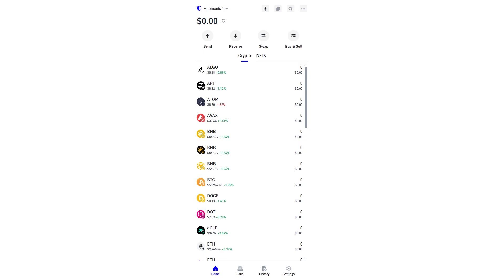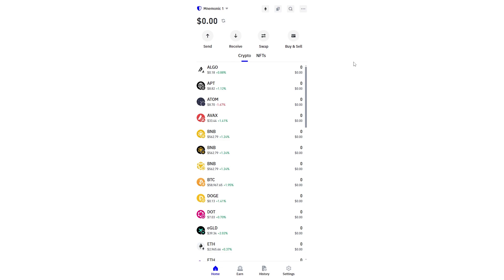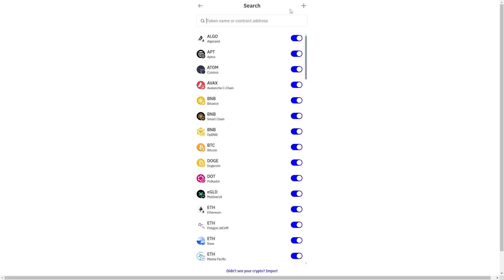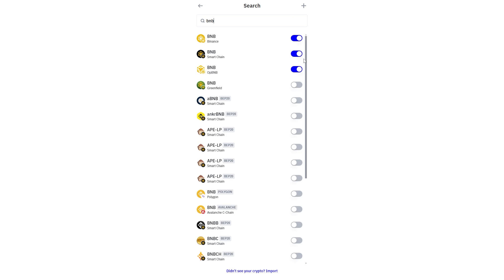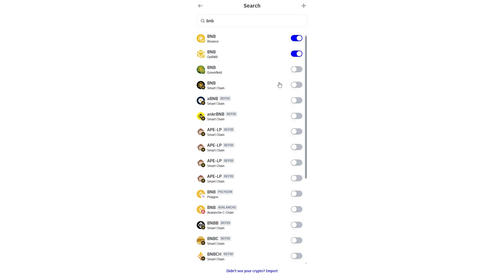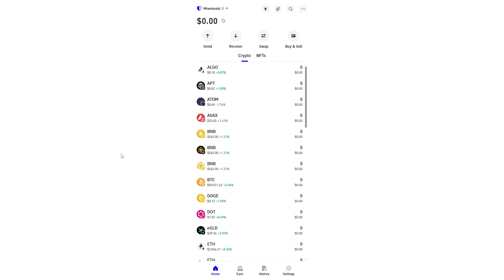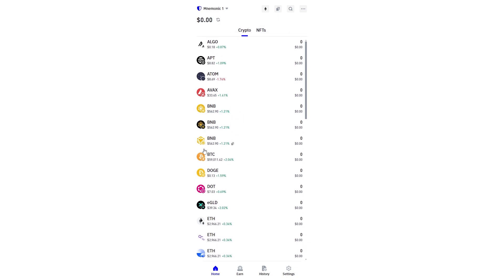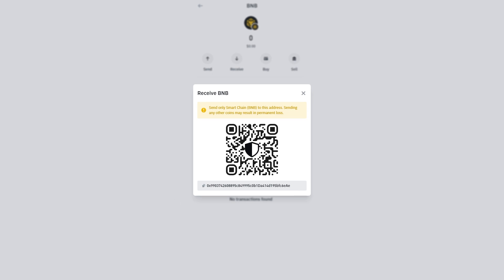How To Find BNB BEP20 Address On Trust Wallet (2025)